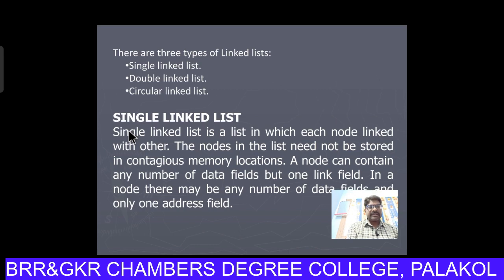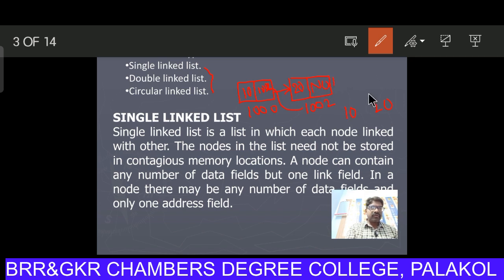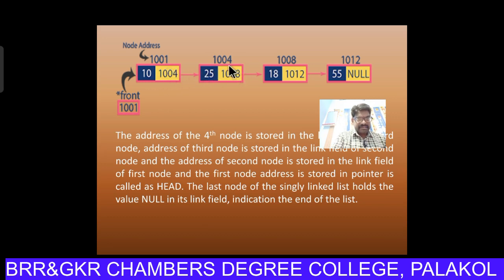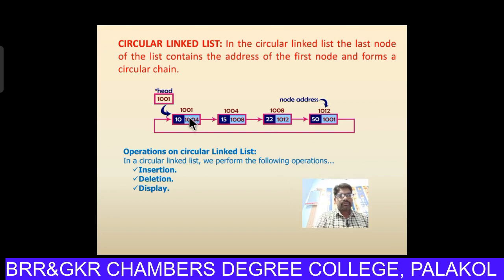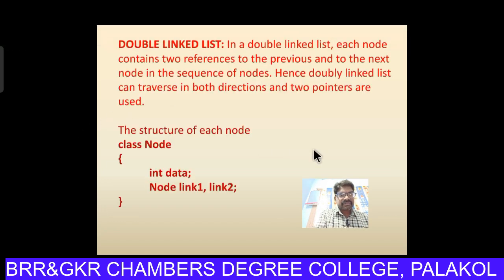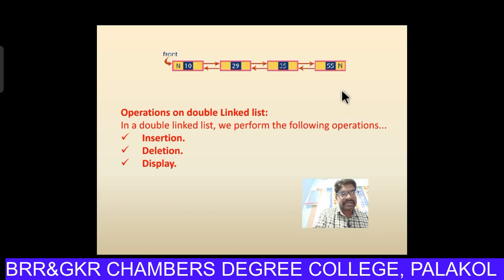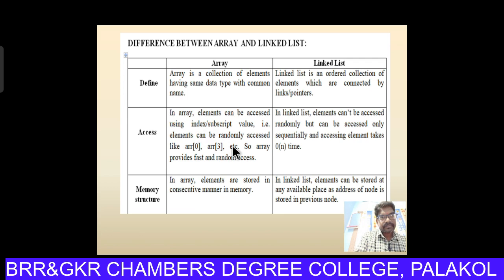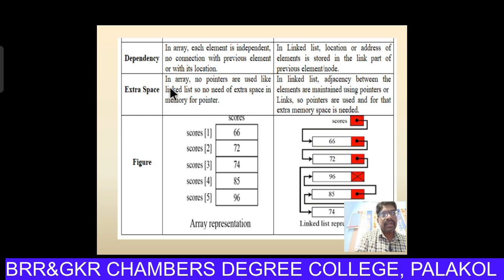IIBSC-IV SEMESTER-COMPUTER SCIENCE-DATA STRUCTURES-UNIT-1 SESSION-4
TYPES OF LINKED LIST, DIFFERENCE BETWEEN ARRYS AND LINKED LIST